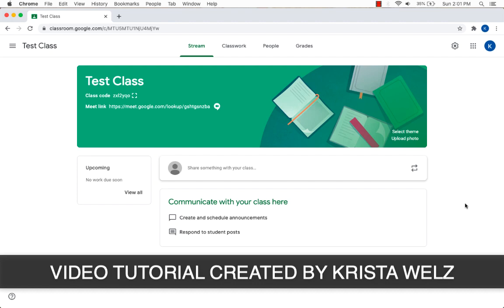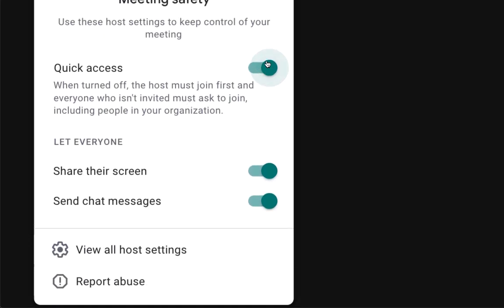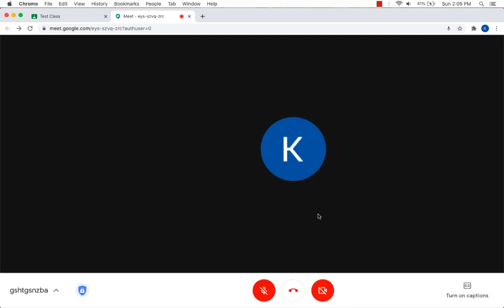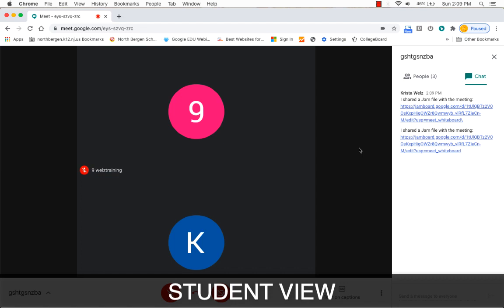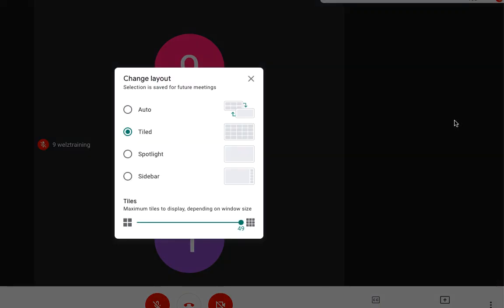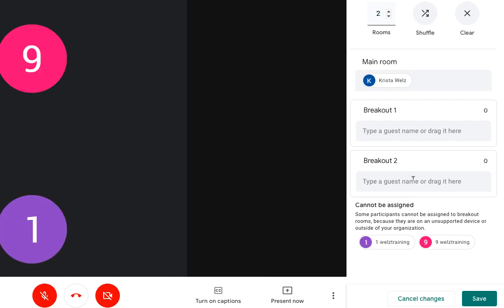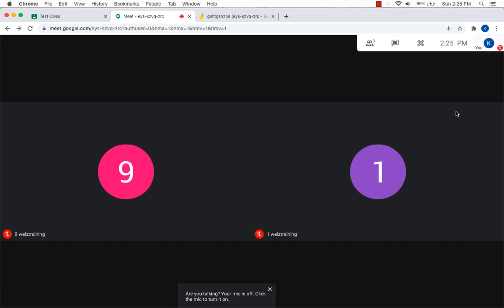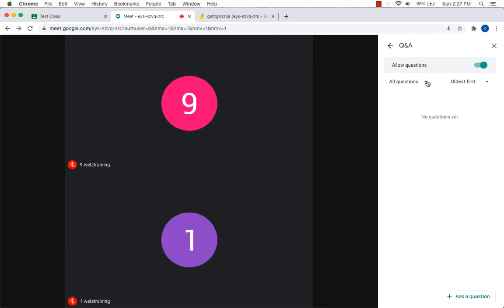Sneak Peek at New Google Meet Features Coming Soon!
Enabling/disabling Quick Access, sharing screens, chatbox, new grid layout (up to 49 students on one screen), creating a Jam within Google Meet, Breakout Rooms, polling, and asking questions features.